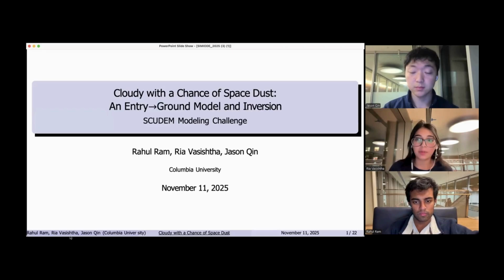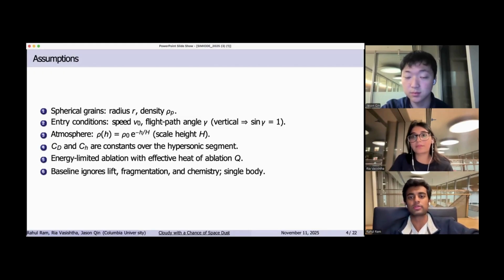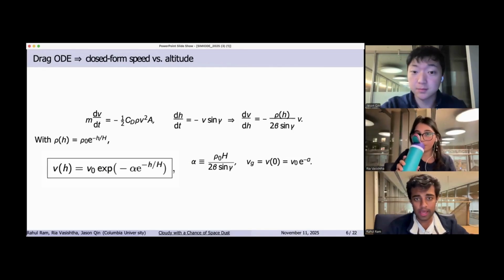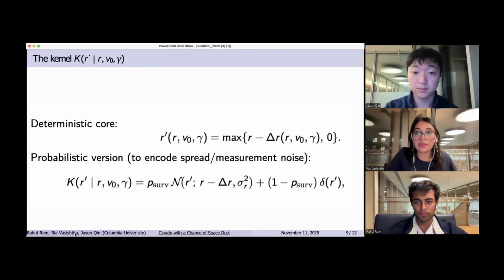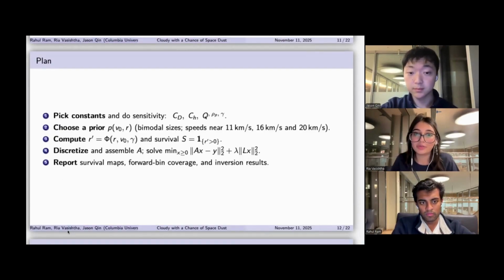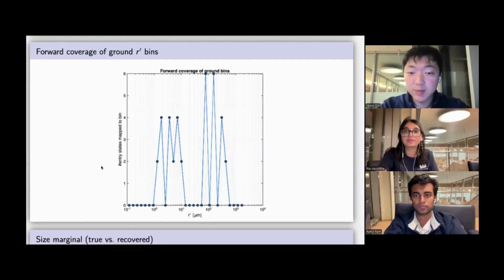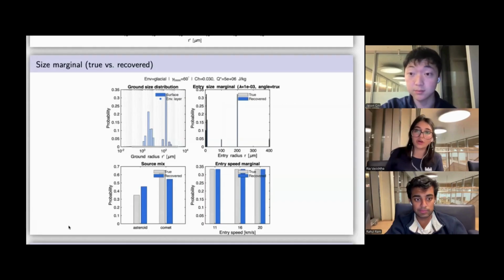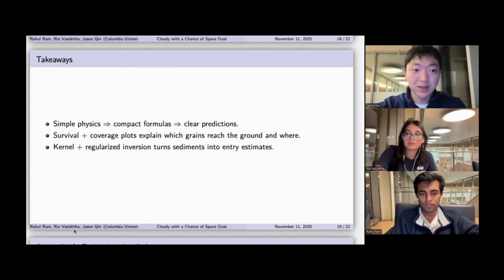(SCUDEM X 2025) Problem A - Team #1174